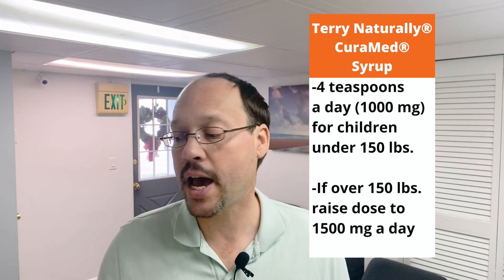Curcumin for Childrens Kidney Disease and Exact Curcumin Brands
Welcome to HealthyKidney Inc. This video is about Curcumin for Childrens Kidney Disease and Exact Curcumin Brands. This is a trending topic right now in the kidney disease and children's kidney disease community.

Curcumin is a yellow pigment found primarily in turmeric, which is a flowering plant of the ginger family famously known as a spice utilized in curry. Curcumin is a polyphenol with anti-inflammatory properties and the ability to increase the number of antioxidants in the body.  In Ayurvedic medicine, curcumin is utilized for treatment for a variety of health conditions, including respiratory illness, liver disorders, inflammatory disorders and diabetic wounds.

It is important to note that ingesting curcumin by itself does not lead to the associated health benefits due to its poor bioavailability, which appears to be primarily due to poor absorption, rapid metabolism, and rapid elimination. That is why is important to find high quality curcumin supplements when looking to treat health conditions, that have proper absorption mechanisms.

Because of its anti-inflammatory properties, curcumin supplements can be very beneficial for kidney disease and children's kidney disease. It also aids in nephroprotection which is the protection of the kidneys.  For these reasons curcumin may delay the progression of chronic kidney disease. Curcumin use also provides other benefits like lowering the risk of heart disease, helping pain, and even some mental health benefits.

Curcumin may also have special benefits just for children. It can boost the immune system by stimulating the production of white blood cells.

We go over 2 brands of curcumin that we recommend in this video and the proper dosages. These brands are Terry Naturally® and Qunol®. The dosages we recommend are around 1000 mg to 1500 mg. We recommend that you try omega-3 supplementation before curcumin.  To your best kidney health everyone!

Chapters:
0:00 Curcumin for Children with CKD
1:00 Reduced Inflammation
2:18 Brand 1
3:08 Brand 2
4:00 Summary

Recommended Article:

Children With Low Levels Of These Vitamins Could Be Vulnerable To Chronic Kidney Problems

Recommended Videos:

Curcumin and Kidney Disease | How to Increase Kidney Function With a Special Curcumin Product

Curcumin In Turmeric Helps With Chronic Kidney Disease (CKD), Research Shows

To learn more on how to support good kidney health, check out our